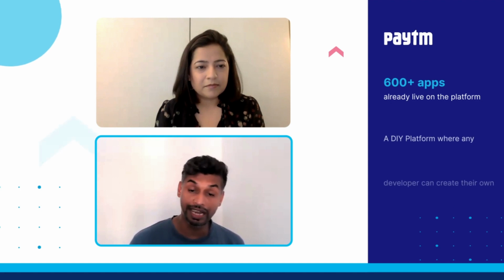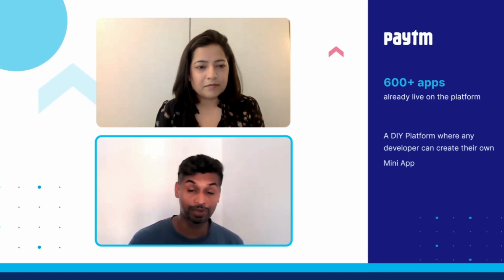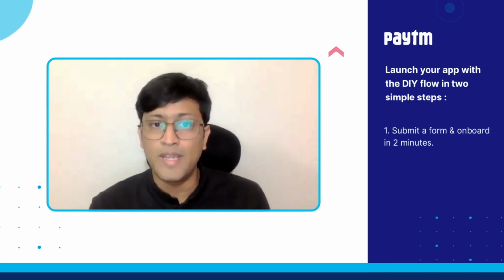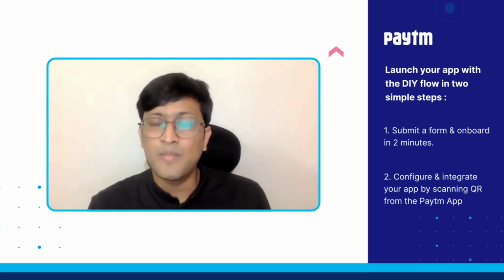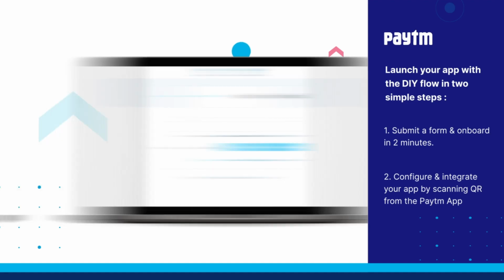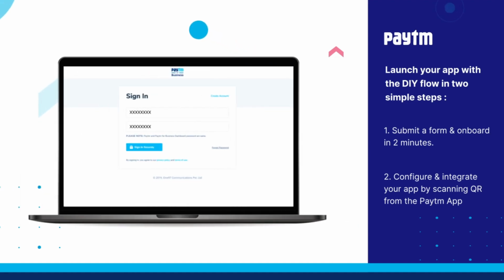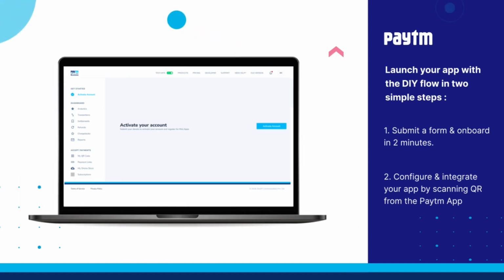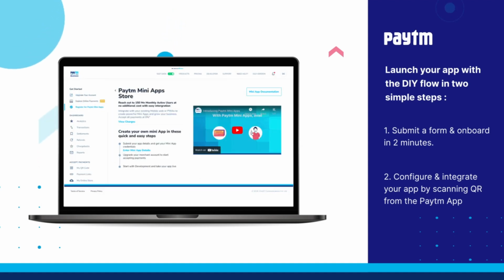Paytm Developer Series | Episode#2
Watch the much-awaited second episode of the PaytmDeveloperSeries, with Saloni Malhotra, Shreyas Srinivasan and Prince Jain discussing the Do-It-Yourself flow to enable easy integration of Mini Apps on Paytm!